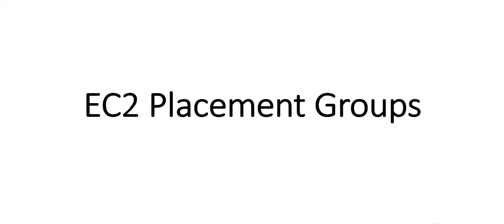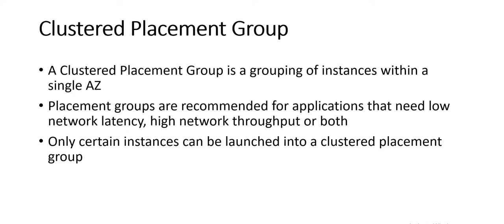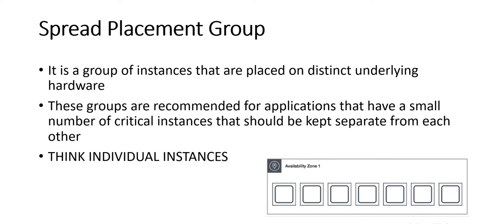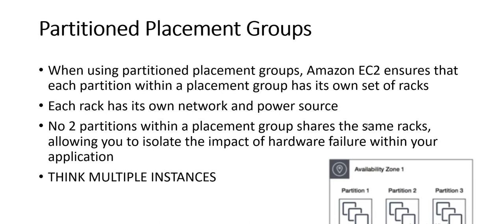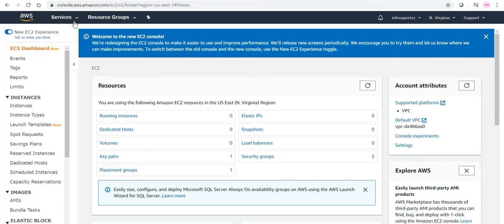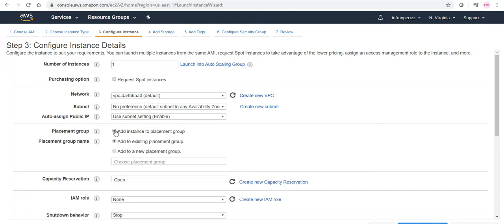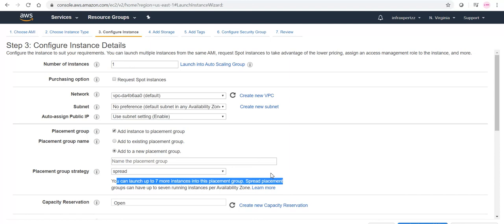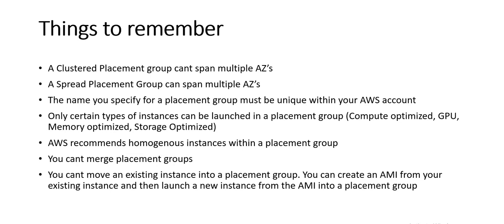AWS Tutorial 20 - EC2 PLACEMENT GROUPS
Different Types of Placement Groups and how to select while launching an EC2 instance